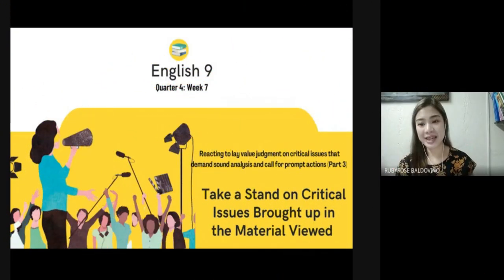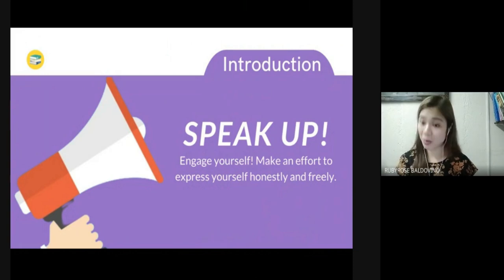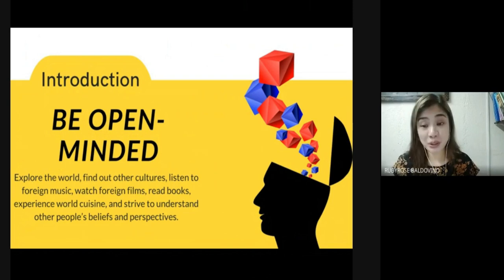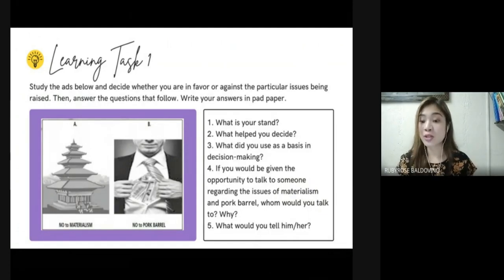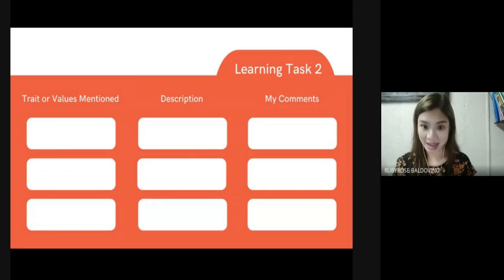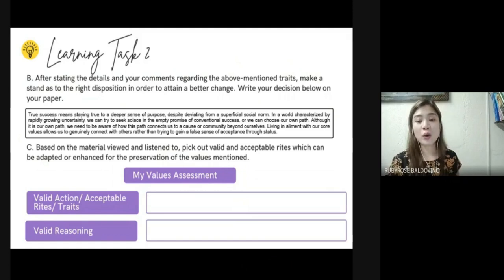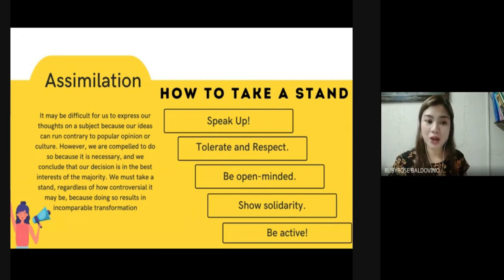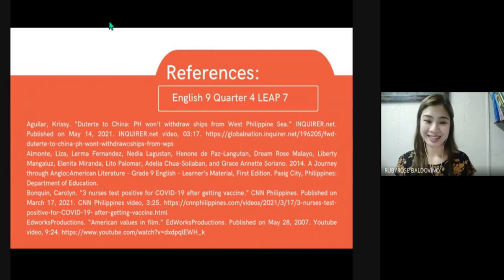English 9 Quarter 4 Week 7 Taking a Stand on Critical Issues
DepEd CALABARZON
English 9 Quarter 4 LEAP 7
Reacting to lay value judgment on critical issues that demand sound analysis and call for prompt actions (Part 3)

Enabling Competency:
- Take a stand on critical issues brought up in the material viewed